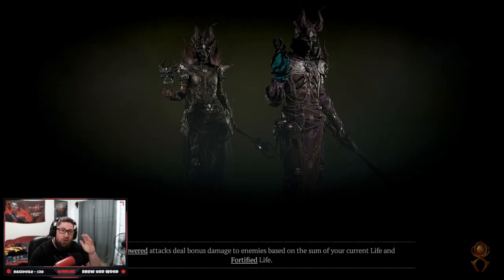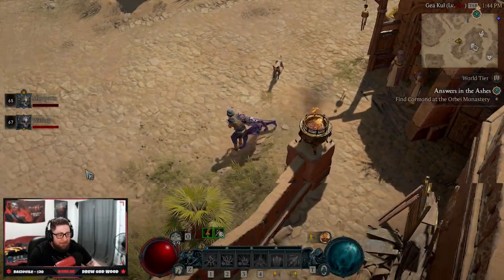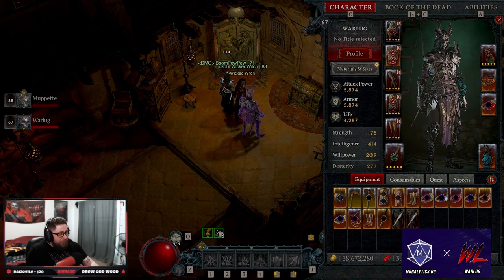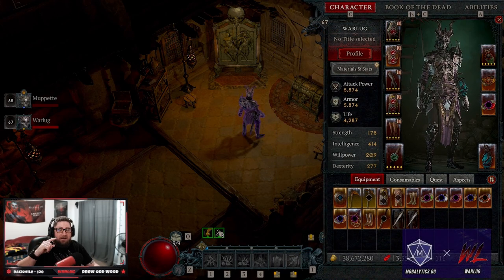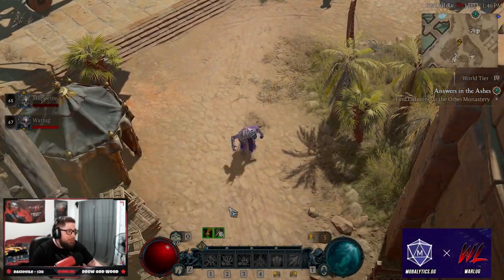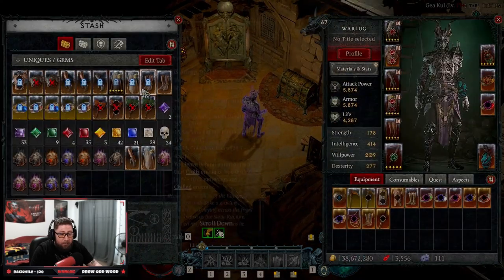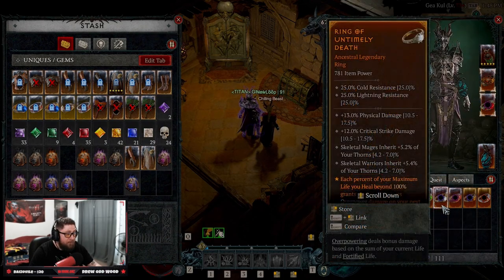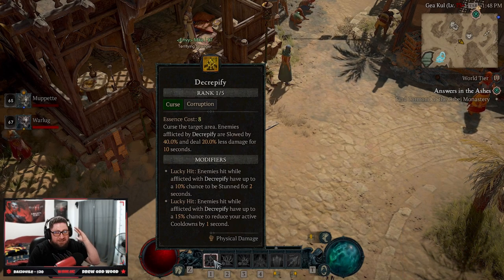Diablo 4 I NEVER SHOULD HAVE PLAYED THE NECROMANCER!!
🎮 PSN: Warlug
🌐 Battlenet: Warlug-1927

⏱️Time Stamps⏱️